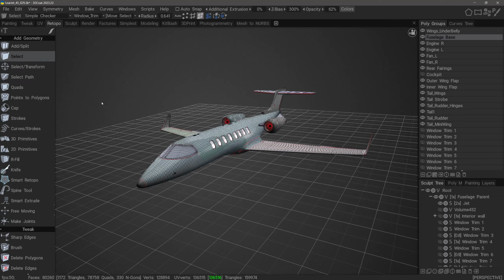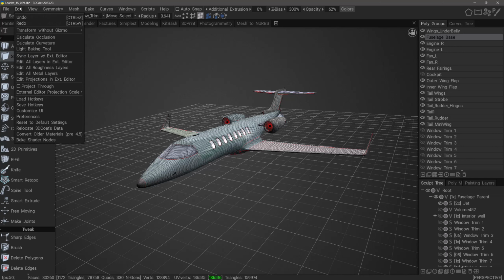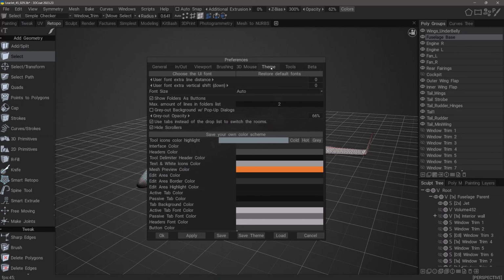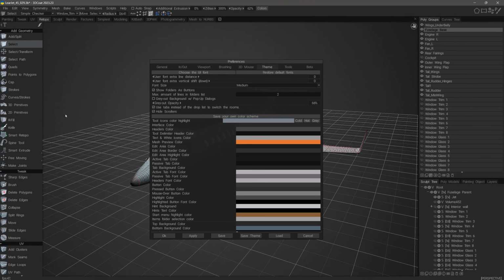3DCoat Text and Icons too Large?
This video shows how to quickly adjust the UI text and icon size in 3DCoat, to fit your personal preferences.